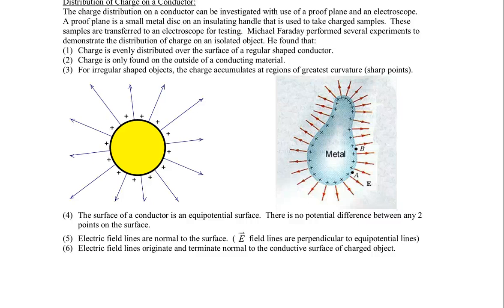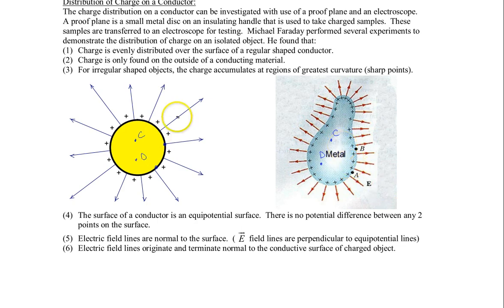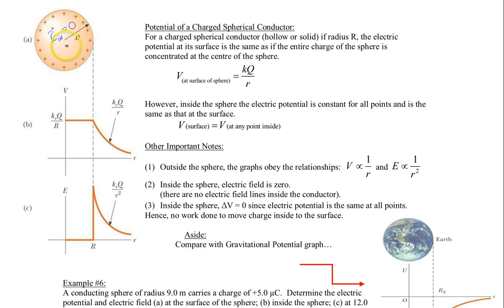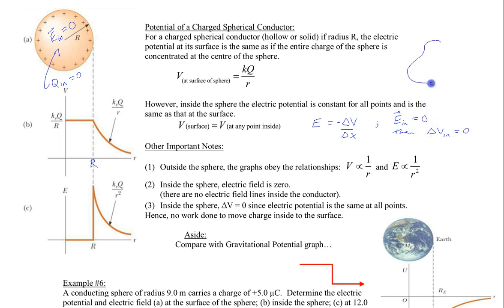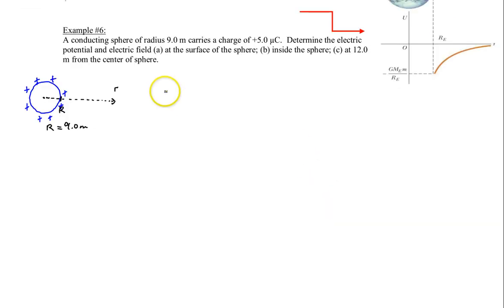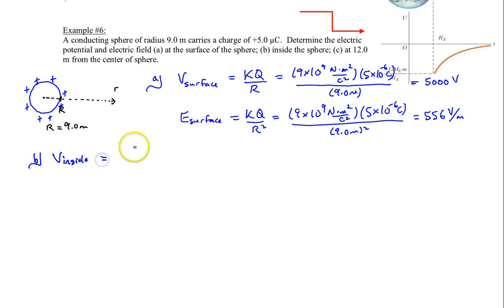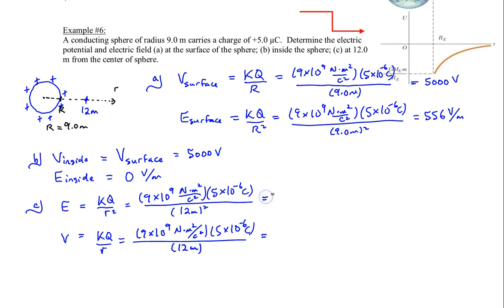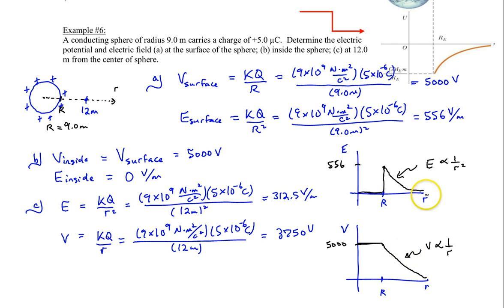Chapter 19, example #6 (Spherical Conductor)